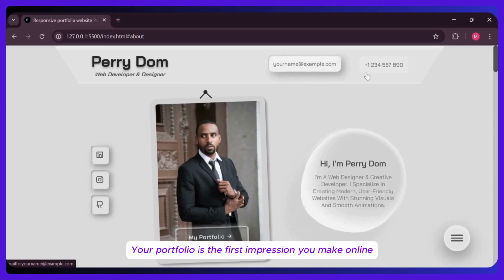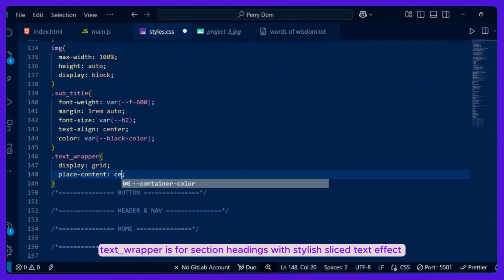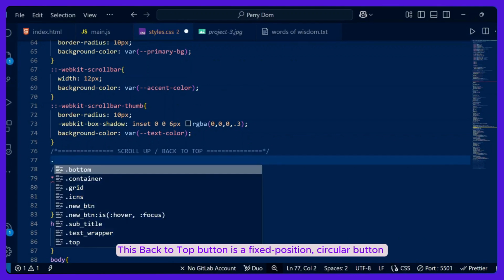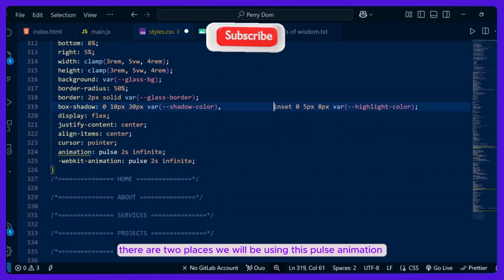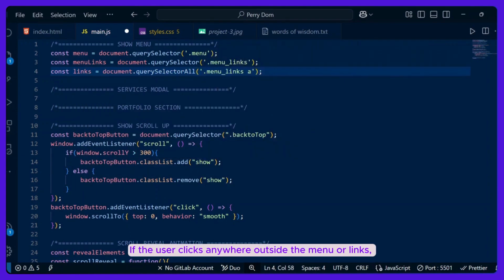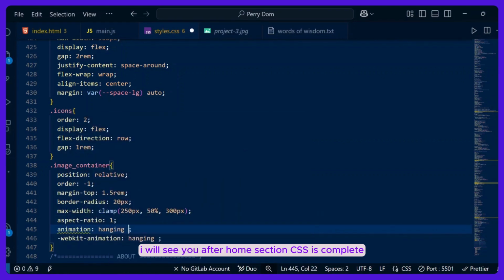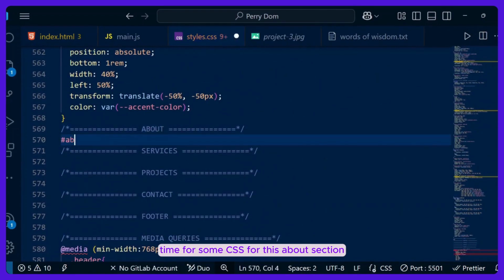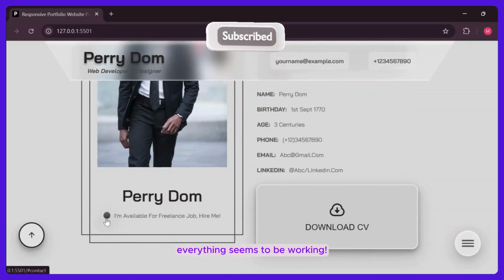Responsive Portfolio Website HTML CSS JavaScript - Responsive Web Design 2025 | Part 1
In this tutorial, we will create a modern and responsive portfolio landing page website using HTML, CSS, and JavaScript while using clamp for responsiveness. We will cover the step-by-step process of designing and coding the layout, implementing animations, adding a smooth hover effect, and making responsive personal portfolio website mobile-friendly. Whether you're a beginner or a seasoned developer, you'll find valuable tips and tricks to enhance your web development skills.

⏰ Chapters: ⏰
0:00 A demo/intro to Responsive Portfolio Website Landing Page
2:58 Channel Intro
3:09 File Setup
4:09 CSS Defaults
11:30 Scroll Reveal Animation
13:04 Back to Top / Scroll Up
16:21 Header Navigation (Navbar) Menu
28:41 Home Section (Homepage)
38:04 About Section
46:25 Responsive Personal Portfolio Website with HTML, CSS and JavaScript Finalization
47:02 Outro